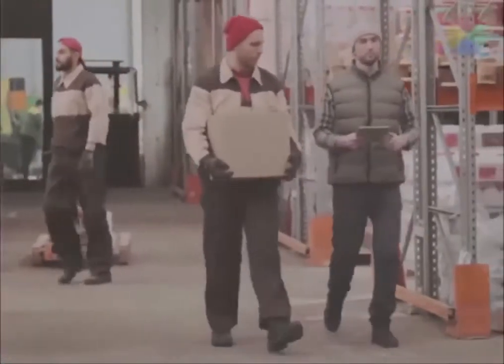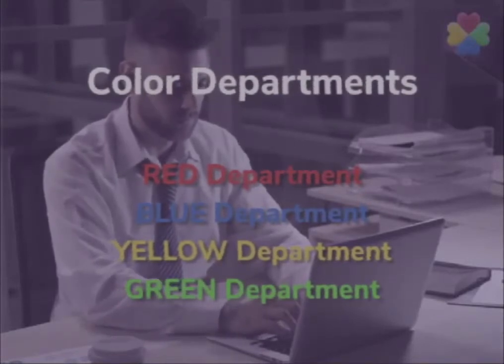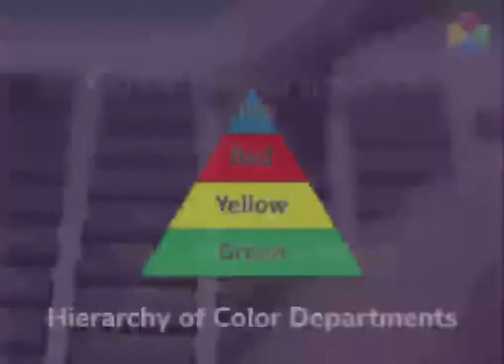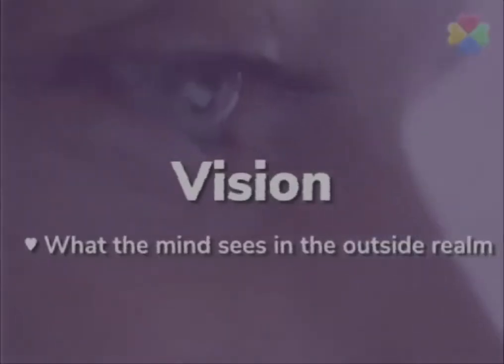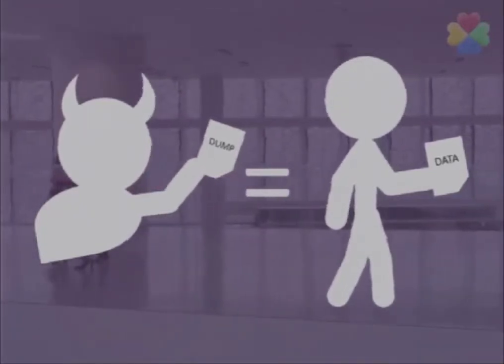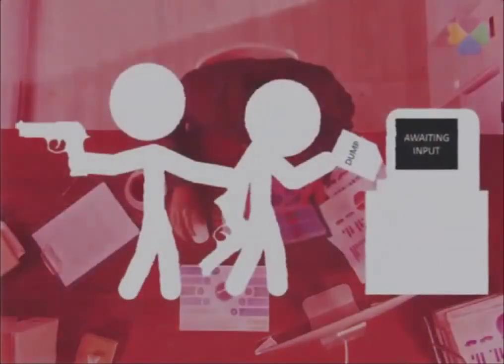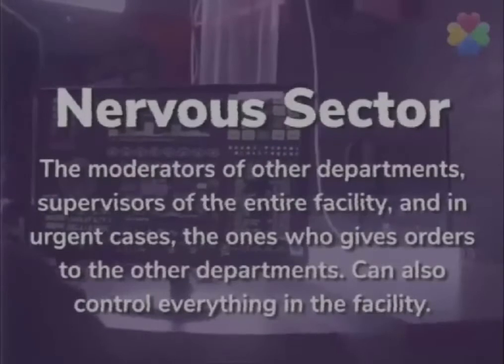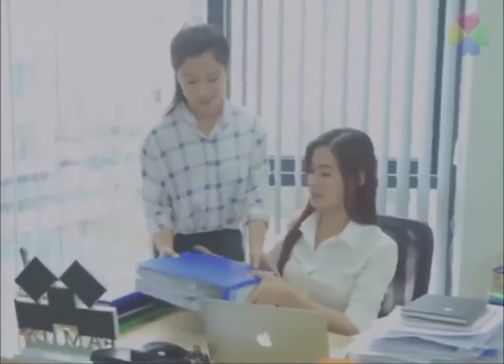Vandalized Reject Tape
I found this tape over the piles of unwanted trash documents lying around an alleyway. The label was crossed out so much that I couldn't read it. Turns out it was an old reject tape unused by the BTOP, and it's slightly vandalized by someone else. How it got here in piles of rubbish, I've no idea. Files like these should be in a vault of some kind.